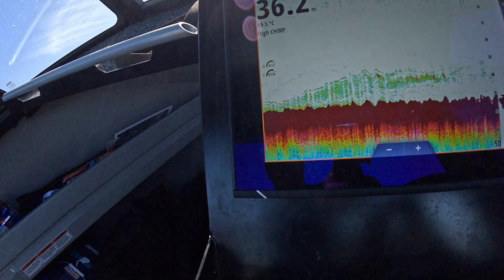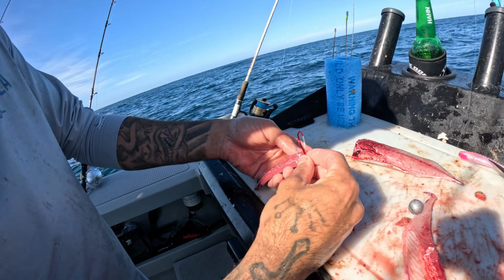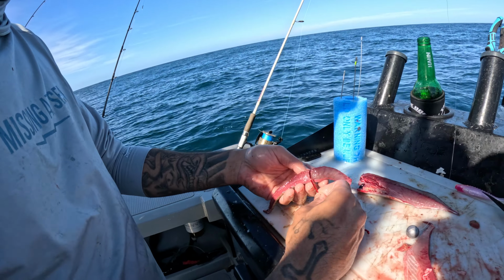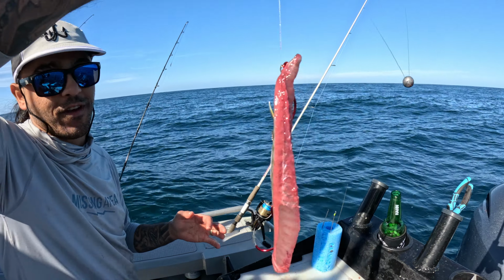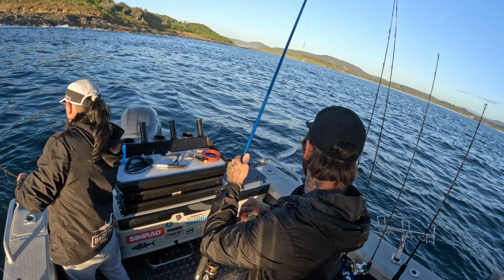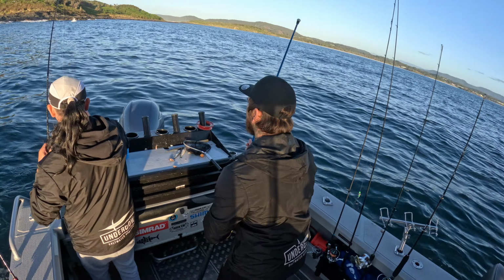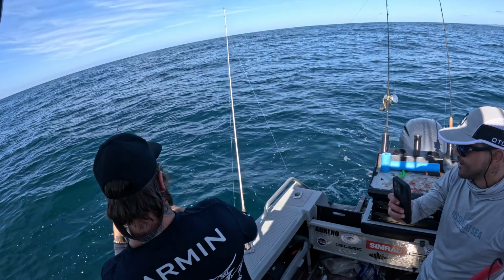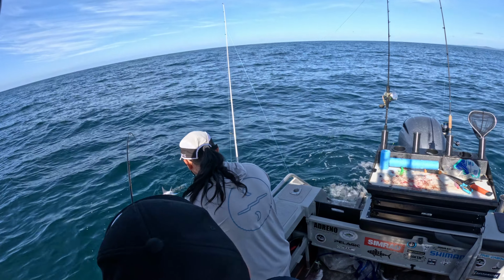BIG NSW SNAPPER + TIPS AND TRICKS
Had an absolute banger of an early season snapper fish on the New South Wales south coast. A couple of little tips and some tricks in the video.